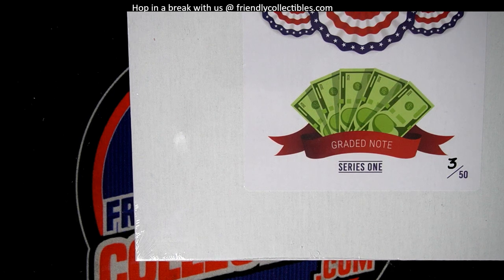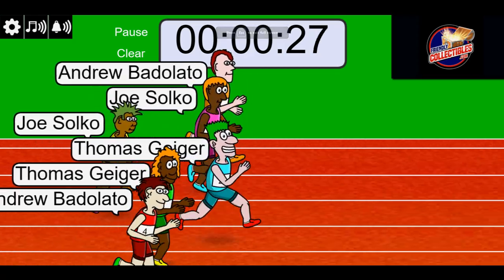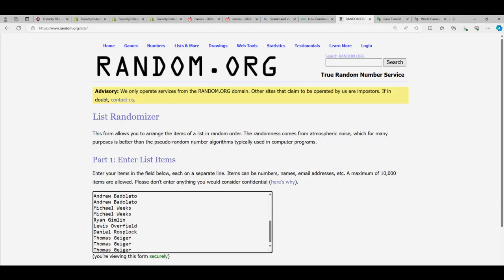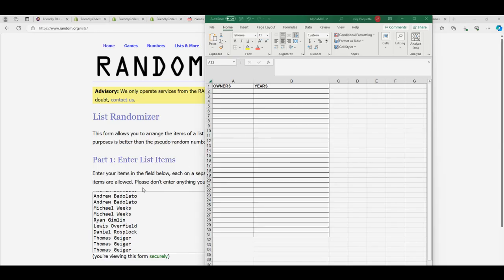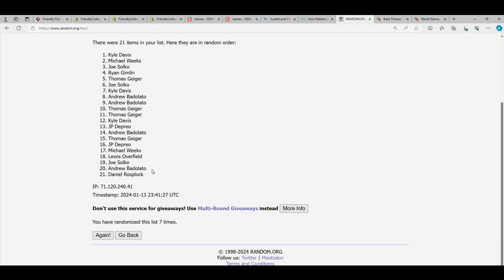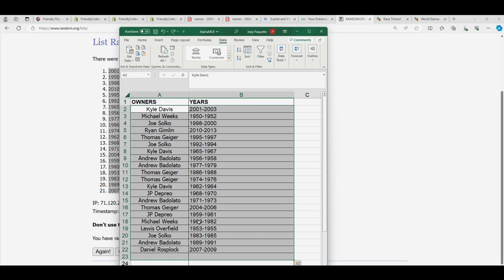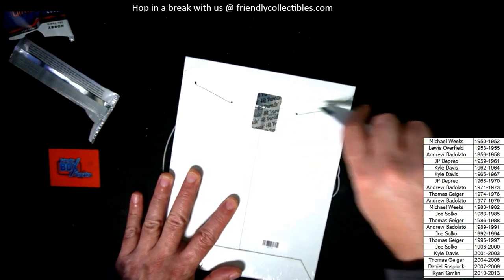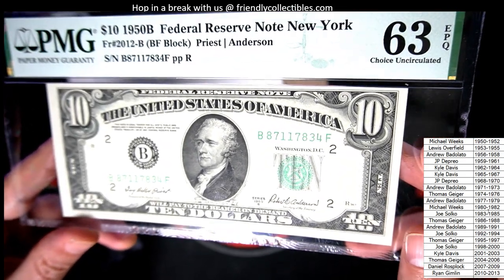2024 Hit Parade Graded Note Edition Series 1 ID 24HPNOTES101